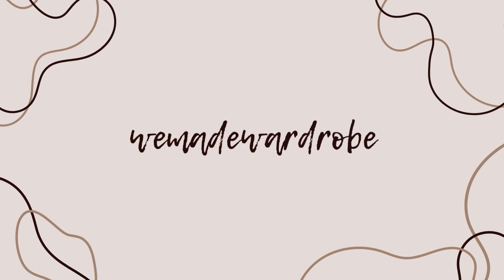Knitting patterns I've always wanted to knit, but never did - and the reasons why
Hi!
we are wemadewardrobe - two friends who love to knit, buy yarn & talk about fibre arts! We are very excited to share our knitting & sustainability journey with you on this channel.

Today I decided to make a video on my own & tell you about all the knitting projects on my to-knit list that I have not made yet and the reasons why!

0:00 Intro
1:10 Louvre Sweater
3:00 Cardigan No. 7
5:31 Guernsey Genser
7:25 Sille Slipover
8:54 Camisole No. 5
10:16 Outro

✿ PATTERNS MENTIONED ✿

Louvre Sweater, Sille Slipover & Friday Tee by Petiteknit
Cardigan No. 7 & Camisole No. 5 by MyFavoriteThingsKnitwear
Guernsey Sweater by Sandnes Garn

✿ YARN MENTIONED ✿